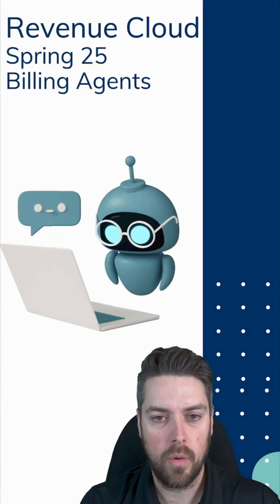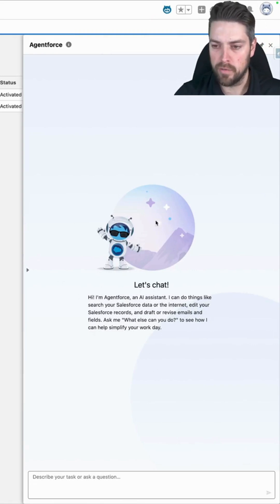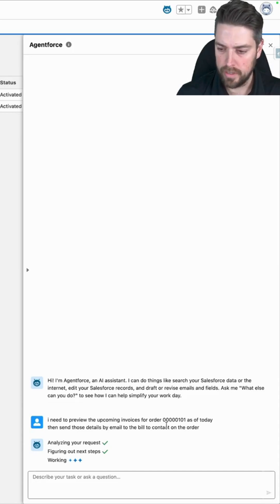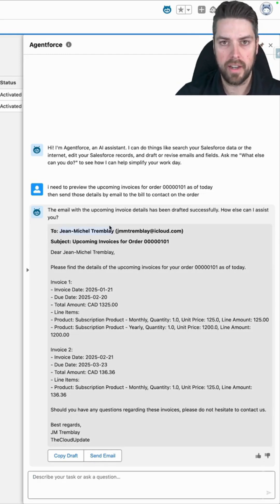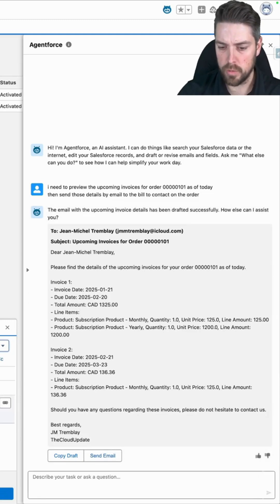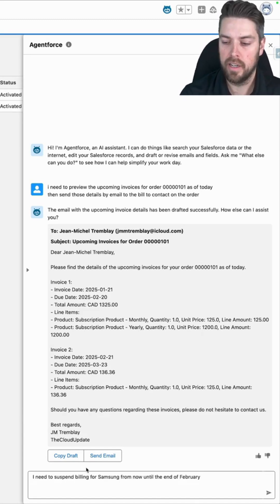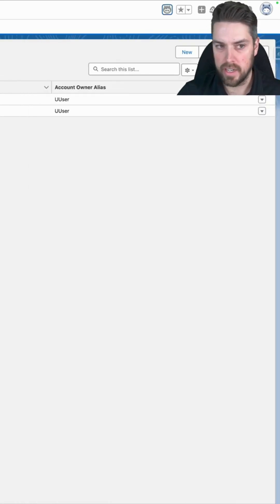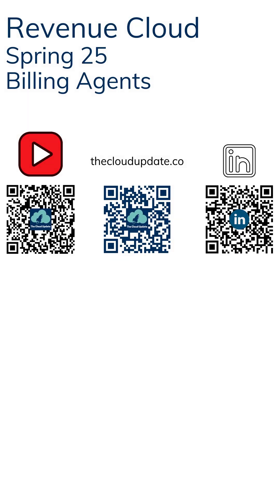Revenue Cloud Billing Spring 25 updates with Agentforce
In this video I test some of the new Billing Features alongside Agentforce.

I created custom actions to use the following billing features
- Suspend Billing - Allowing you to suspend an account/order from billing
- Preview Invoices - Allowing you to preview the next 2 invoices for a given order without creating the Invoice records.

Using the agent I trigger those features through the API